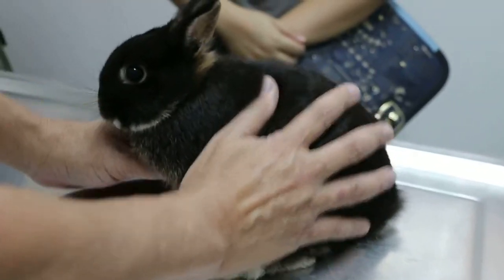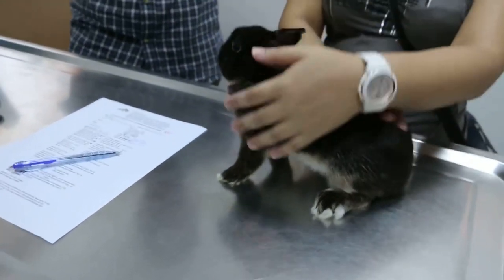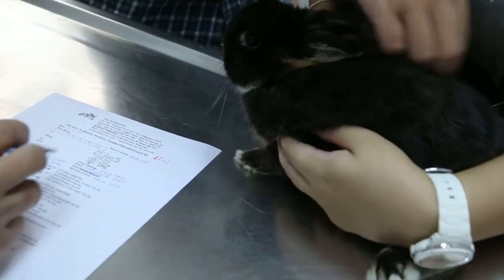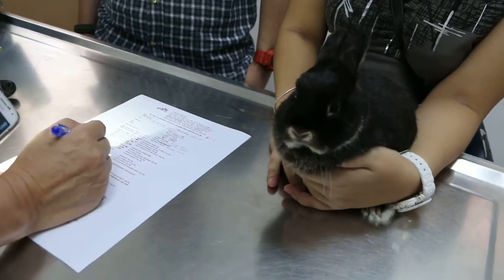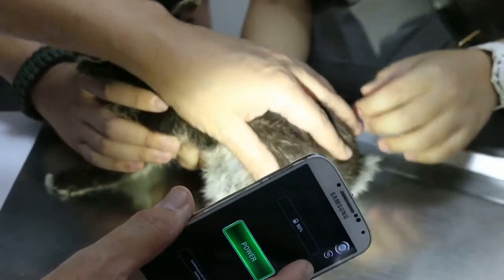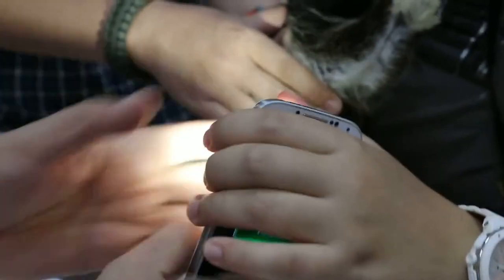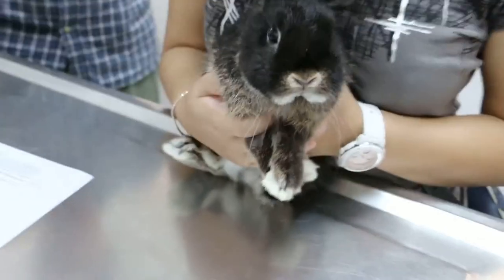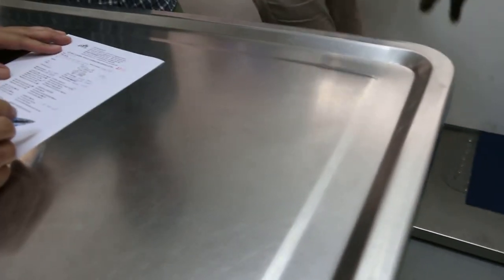Veterinary examination of a rabbit after purchase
Physical examination of a rabbit after purchase at Toa Payoh Vets by Dr Sing Kong Yuen. The owner wanted to know the general health of her newly purchased rabbit.

A systematic general examination is shown